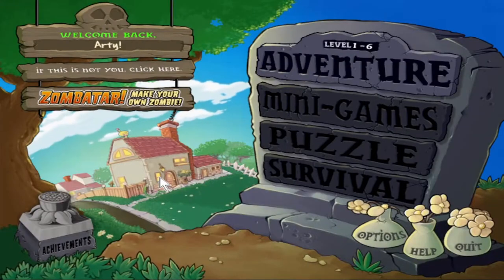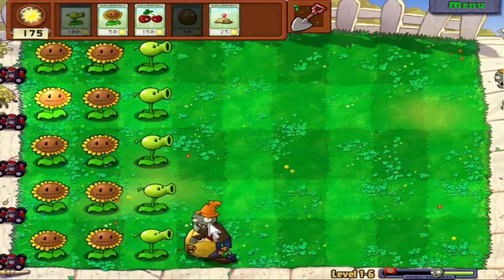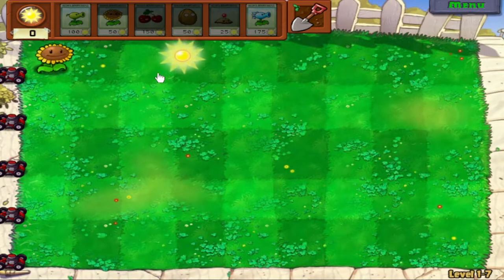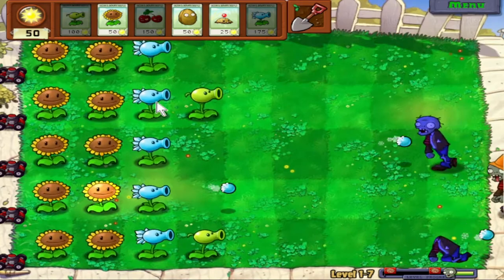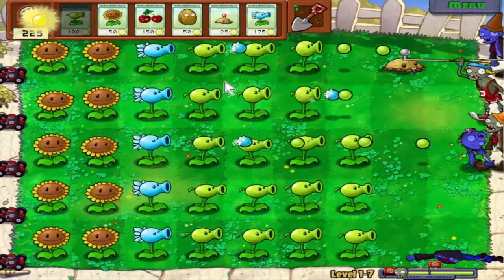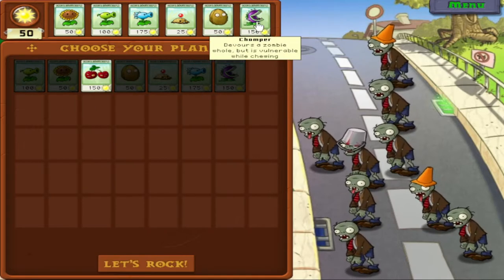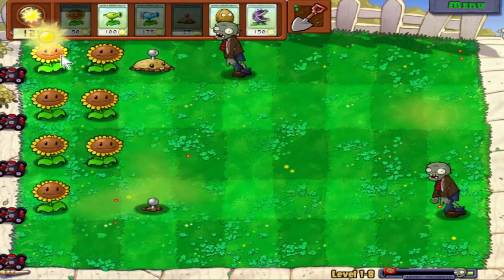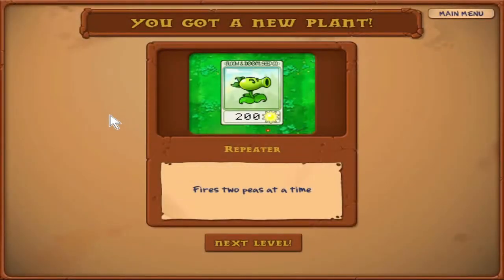Plants vs Zombies Part 2: POTATO POWER!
We gets some new plants which are on the whole quite helpful, and face some zombies training for the zomb-olympics.